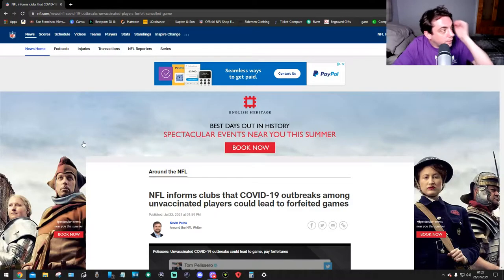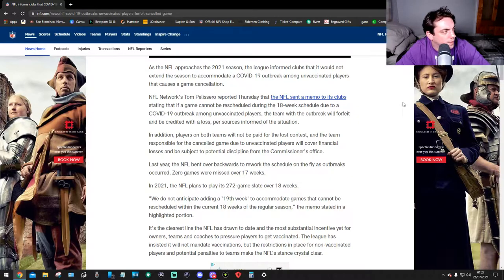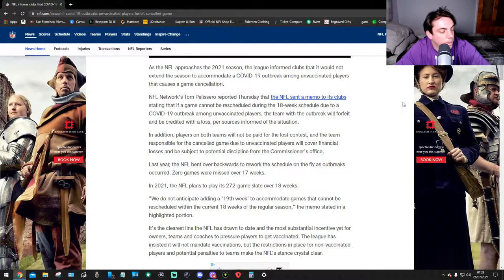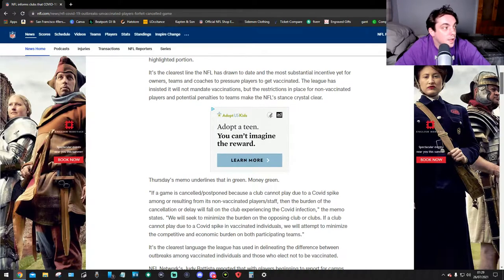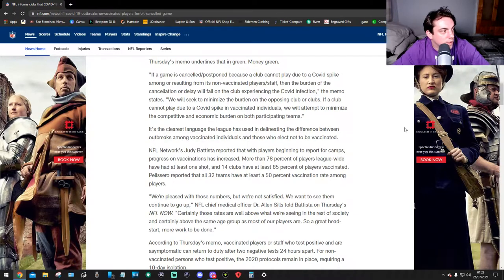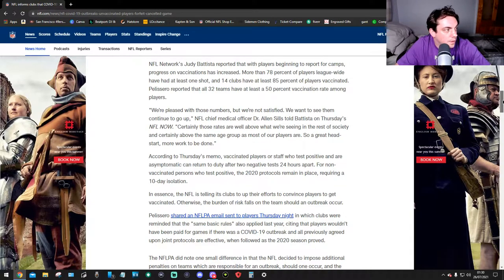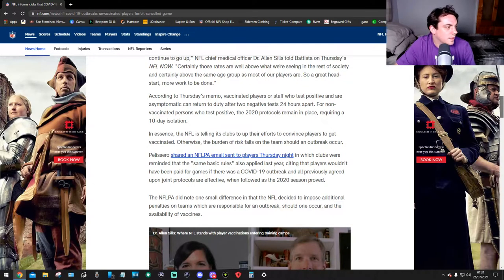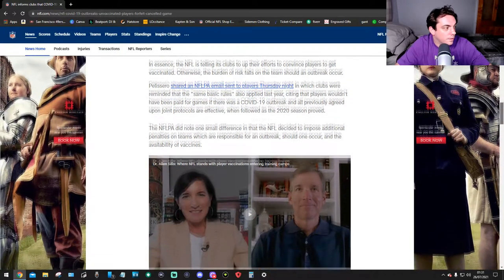NFL Informs Clubs That COVID-19 Outbreaks Among Unvaccinated Players Could Lead To Forfeited Games